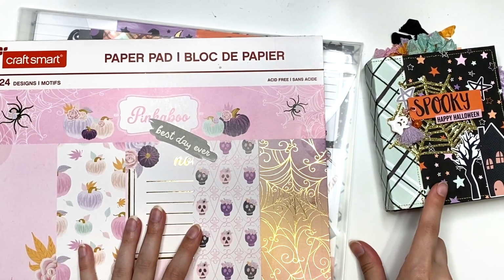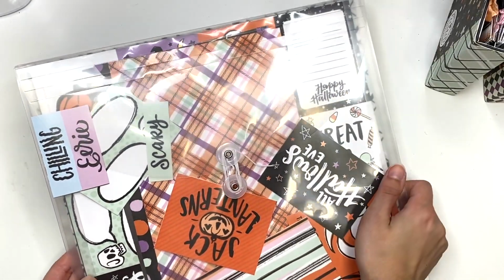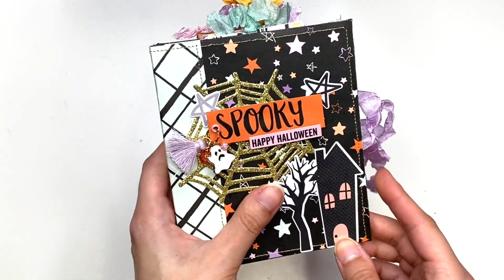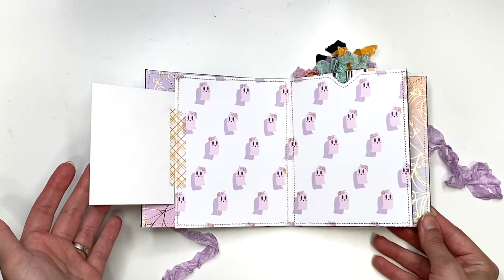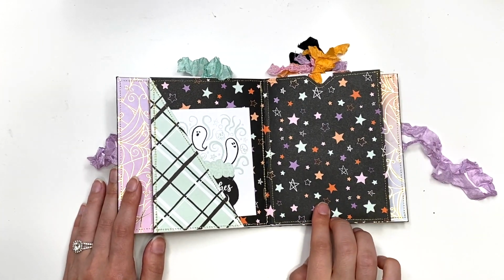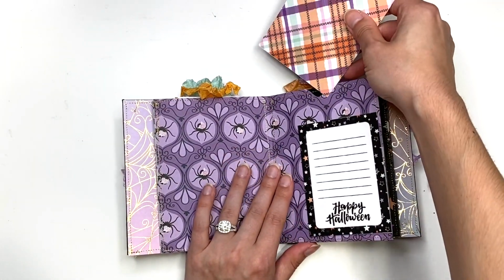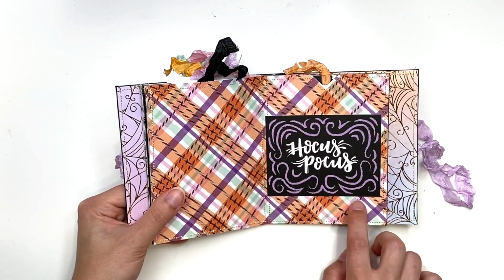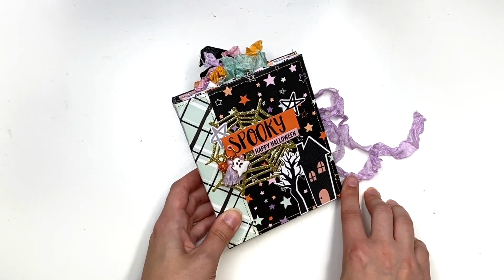Halloween Tag Mini Album Flip book Project Share & Video Class Tutorial, Pinkaboo & Bootiful Nights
In today's video I am showing you another Halloween Tag Mini Album Flip Book I created! I used a variety of different collections including the Pinkaboo Paper Pad by Recollections and Bootiful Nights by Simple Stories This album is pastel themed and perfect to document Halloween this year! Check out the video class tutorial if you're interested in learning how to make one!

☆ Paper used: Pinkaboo by Recollections
☆ Paper used: Bootiful nights by Simple Stories

FAVE PRODUCTS I USE:
☆Bearly Art Glue

♥ GOT MAIL? Send it to:
KarolinasKrafts
USA